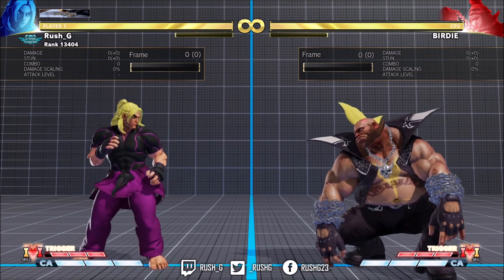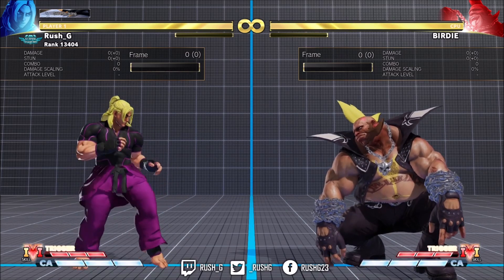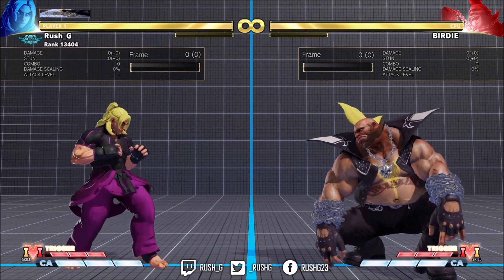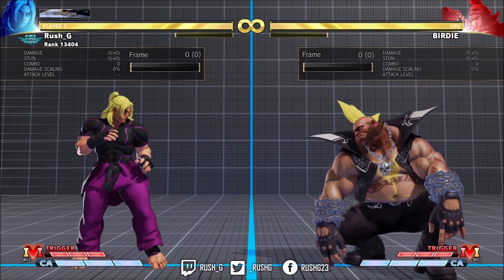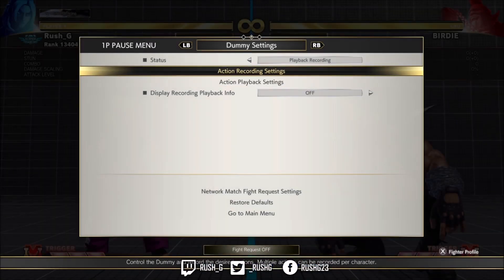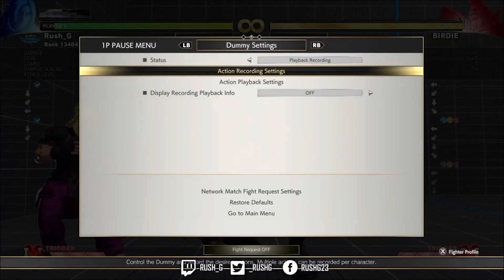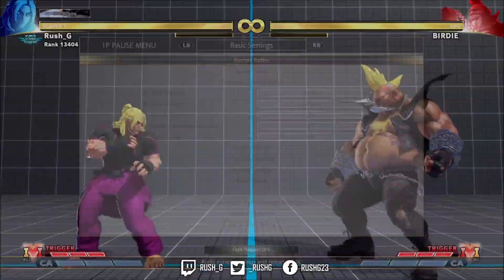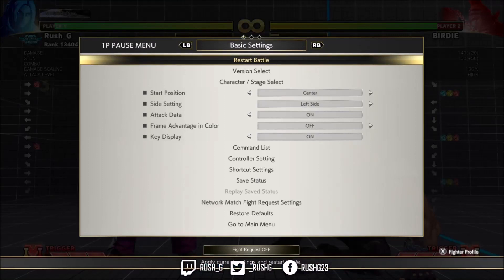NEW HP DP PUNISHES: SFV S5.5 Ken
These are the new punishes I know of, there may be a lot more.